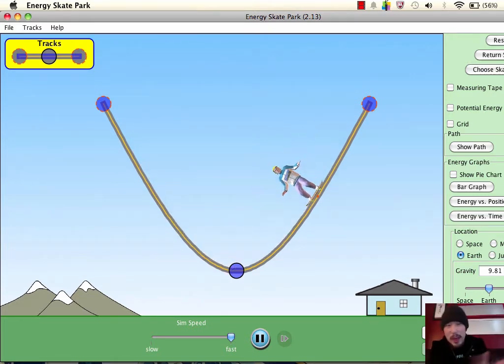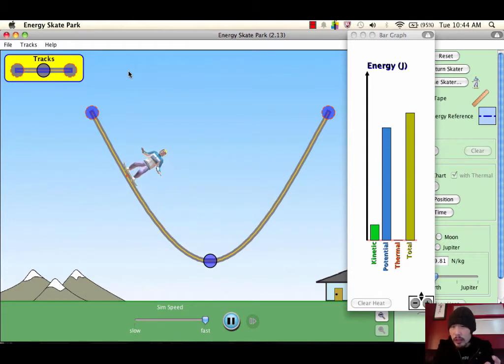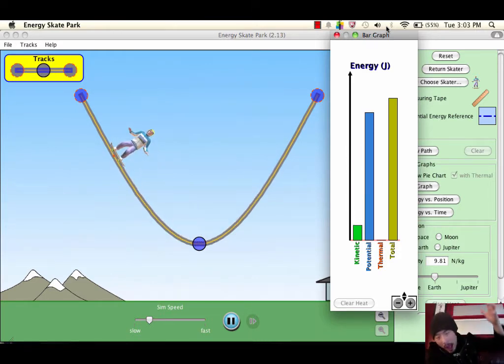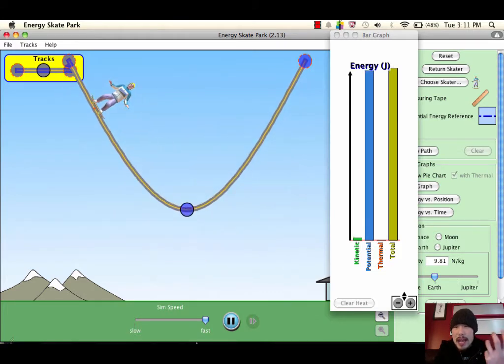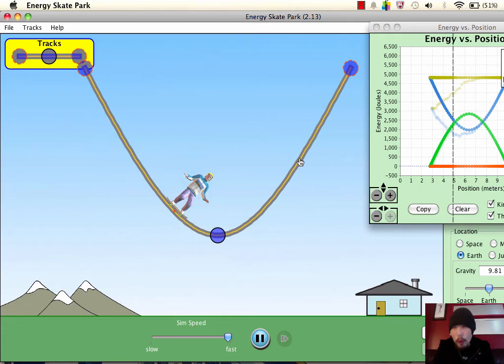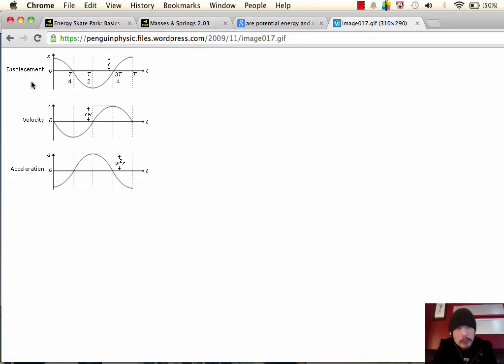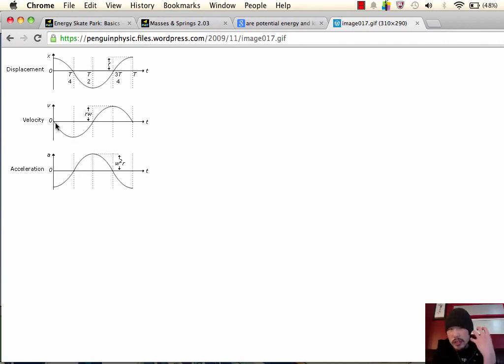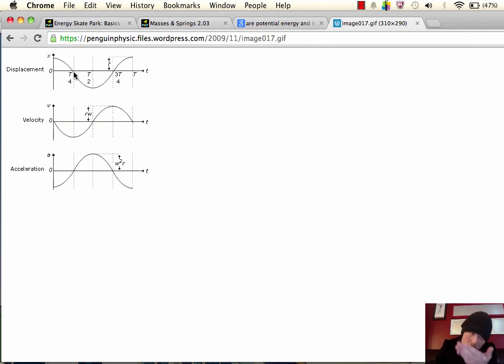Conservation of Energy graphical analysis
Conservation of energy, a graphical analysis